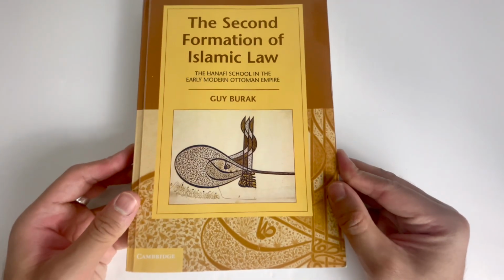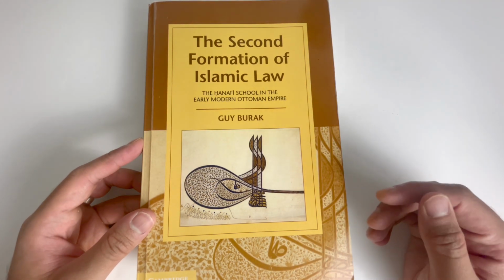The Second Formation of Islamic Law by Guy Burak